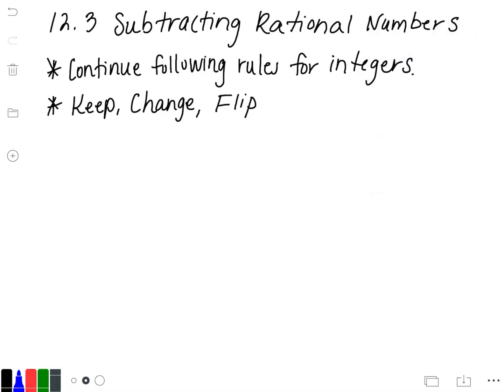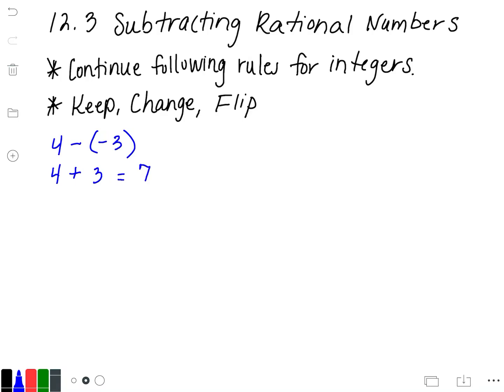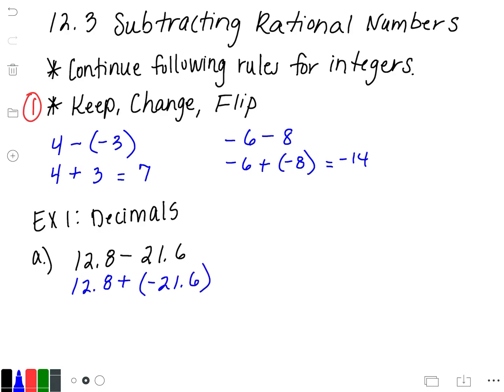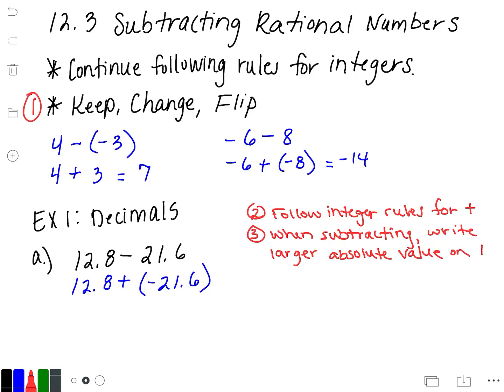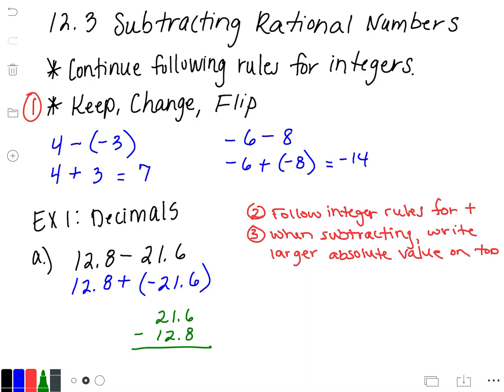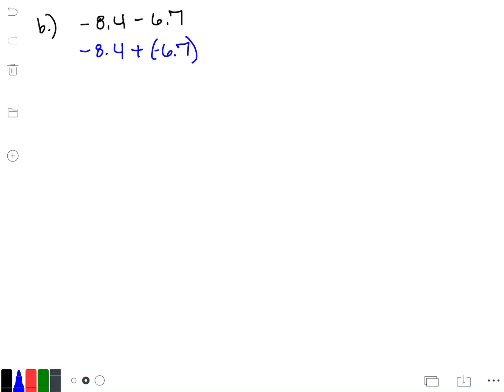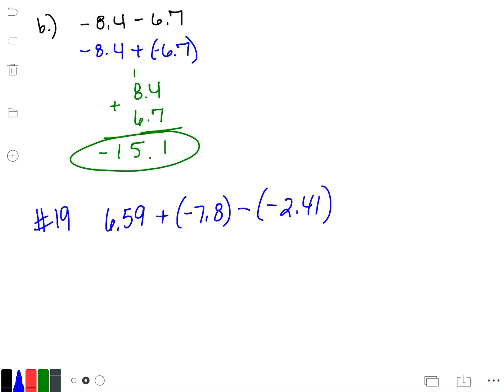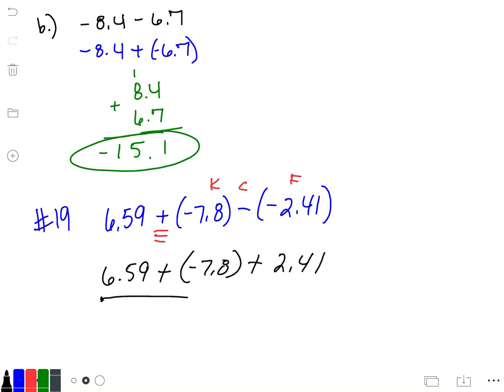12.3 Subtracting Rational Numbers Part 1